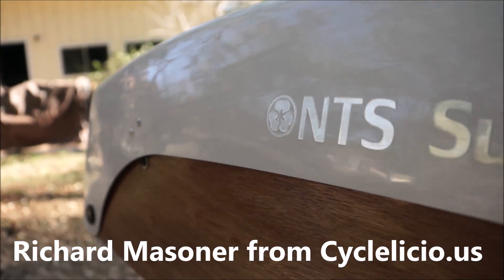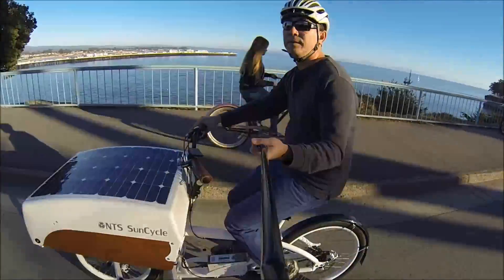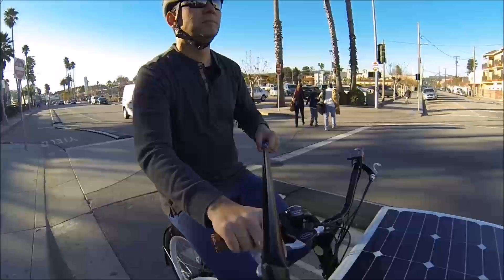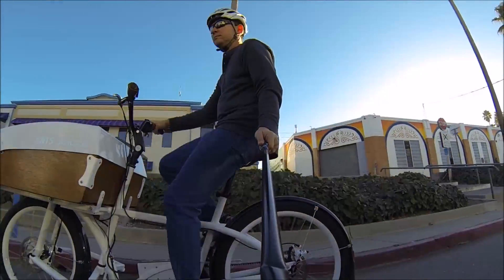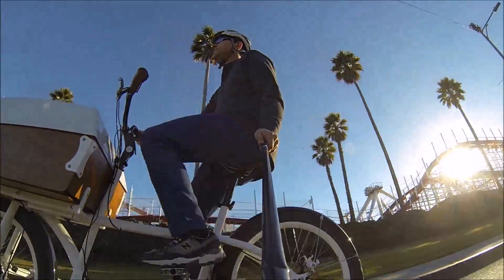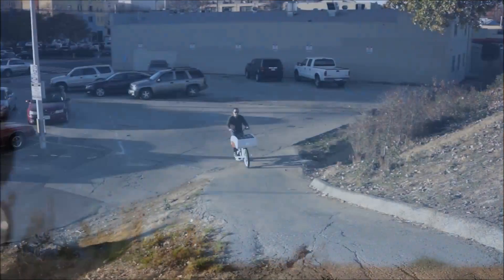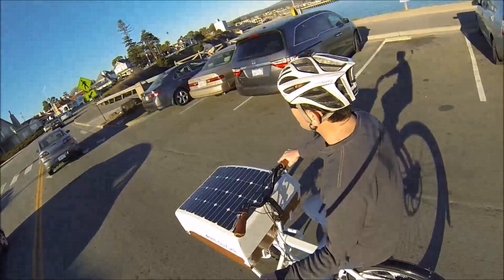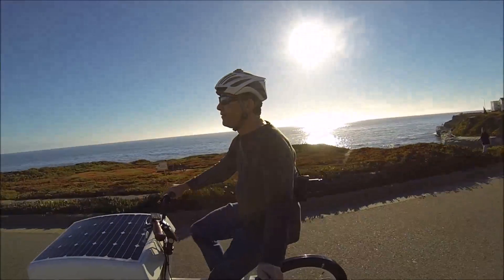NTS SunCycle review by Richard Masoner from cyclelicio.us (Cyclelicious)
Bicycle reviewer and reporter for Cyclelicious reviews the NTS SunCycle made by NTS Works.  This cargo bicycle with an integrated solar panel may be the most efficient electric vehicle on earth.